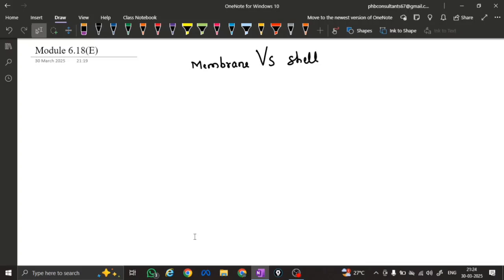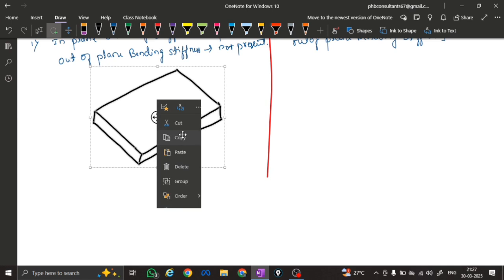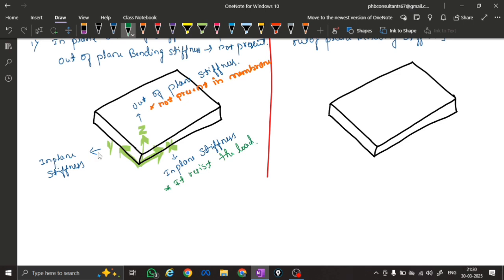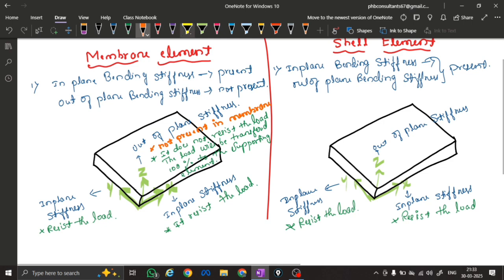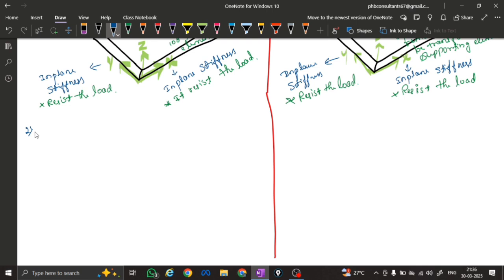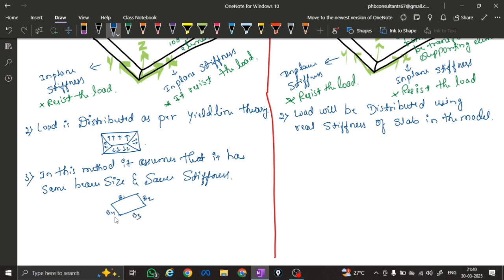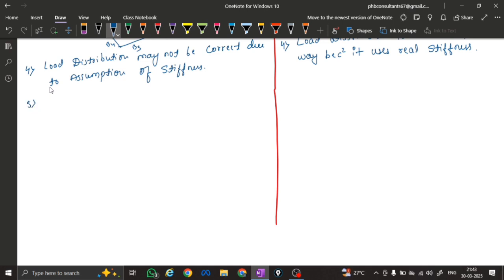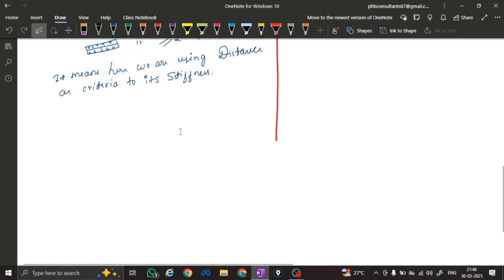English Membrane VS Shell